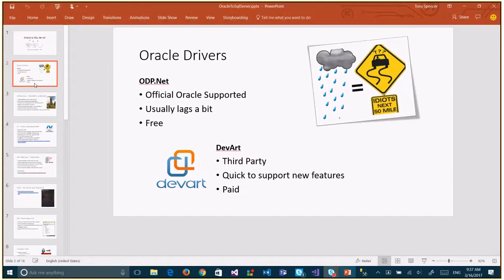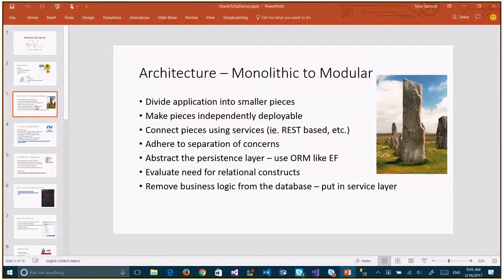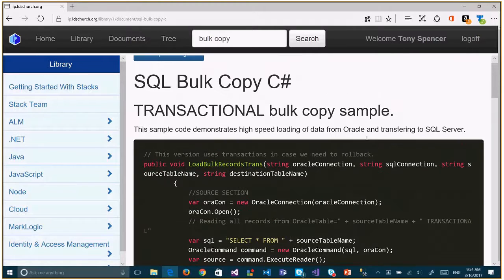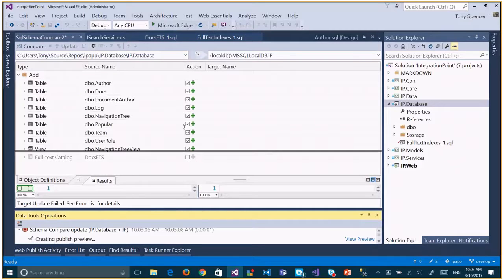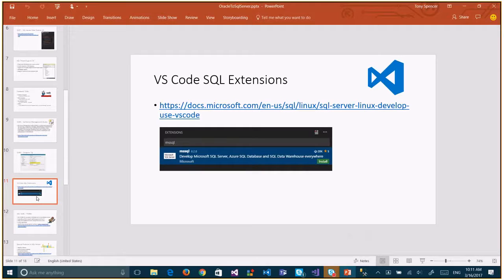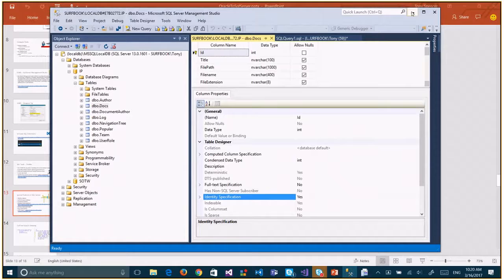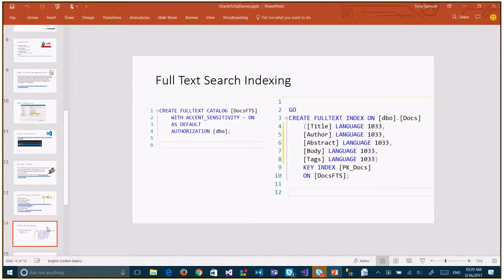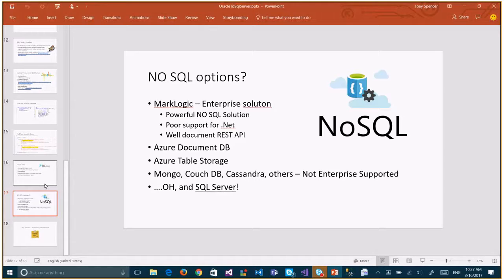.Net Engineering Forum - 2017 Mar 16 - Oracle to Sql Server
Tips, tools and tricks to aid migration from Oracle to Sql Server in .Net